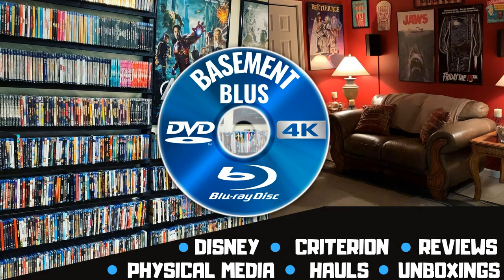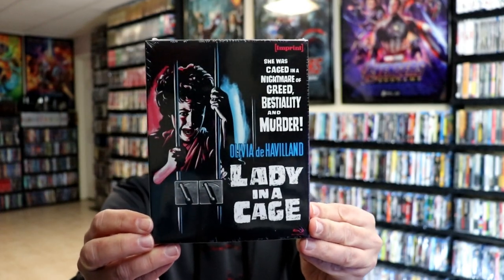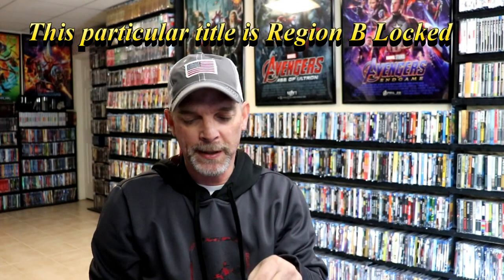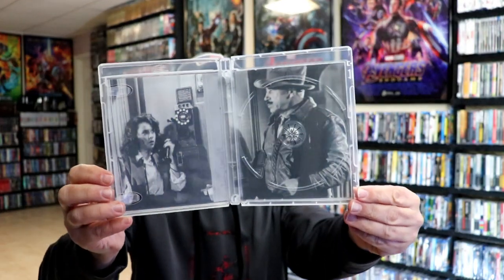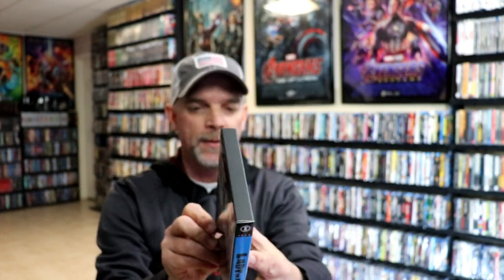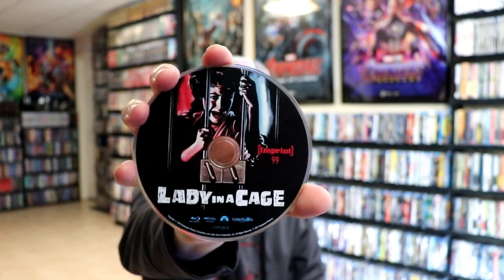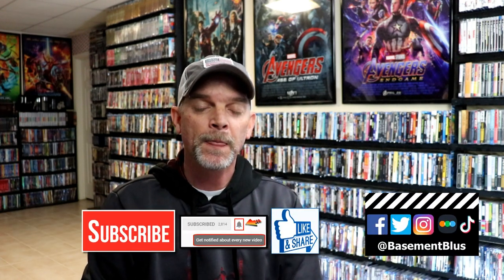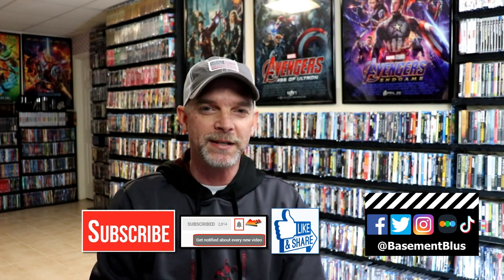[Imprint] Outrage/Lady In A Cage Blu-ray Unboxing & Overview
Check out my unboxing and overview of these two great [Imprint] titles Outrage and Lady In A Cage from Viavision

Purchase Lady In A Cage on Blu-ray

Outrage
A young woman who has just become engaged has her life completely shattered when she is raped while on her way home from work.
Lady In A Cage
Alone in her residence over a sweltering holiday weekend, a widow (de Havilland) is accidentally trapped in her home elevator during a power failure. Her meticulous, well-organized world is shattered as the elevator, stalled nine feet above the floor, becomes a claustrophobic torture chamber – a cage.